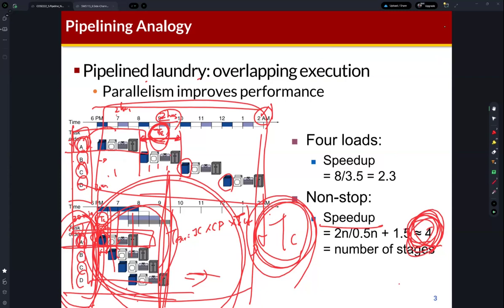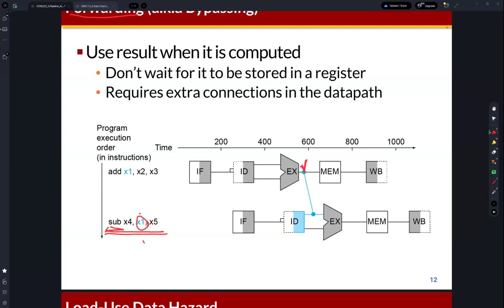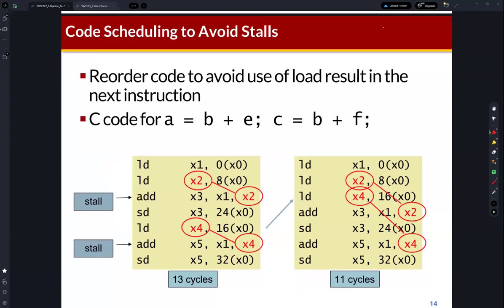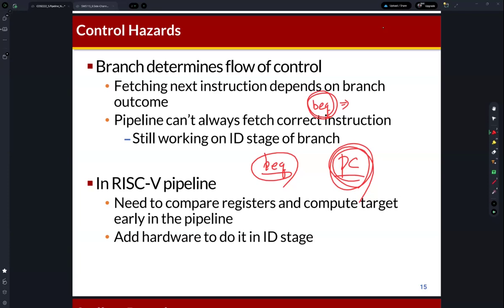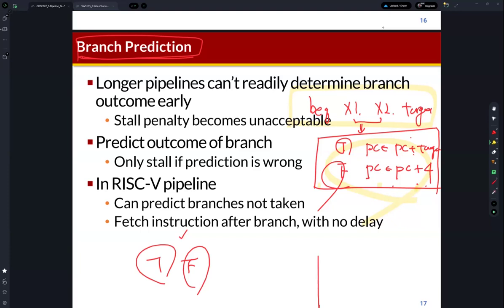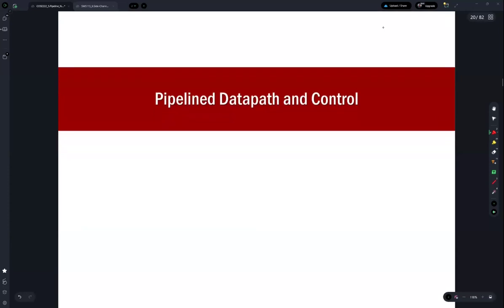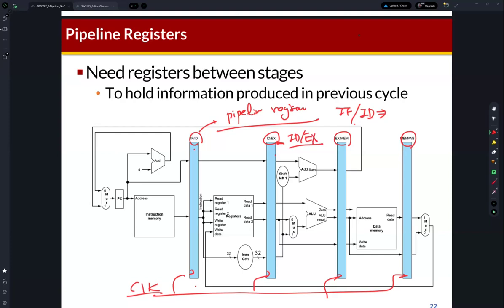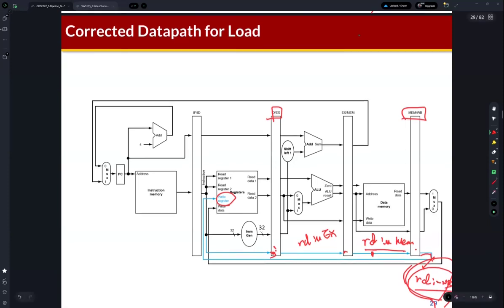COSE222 - Pipelined Processor Design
Day 19 - Pipelined Processor Design